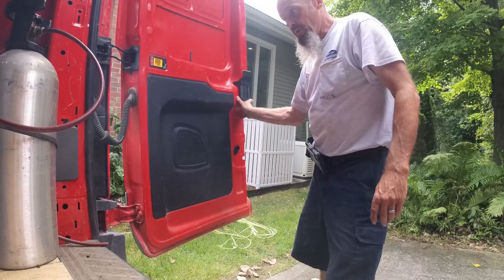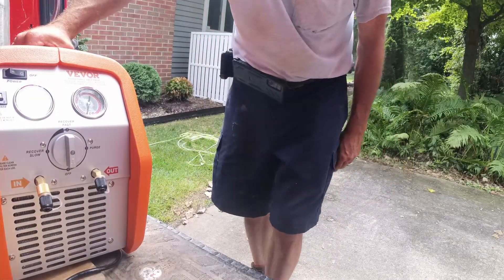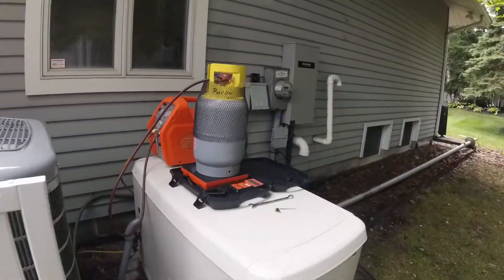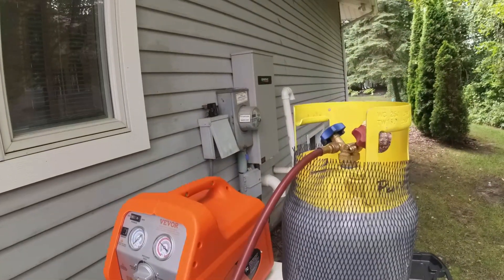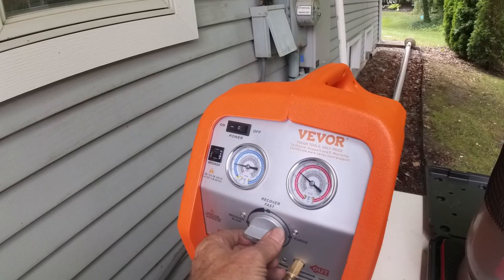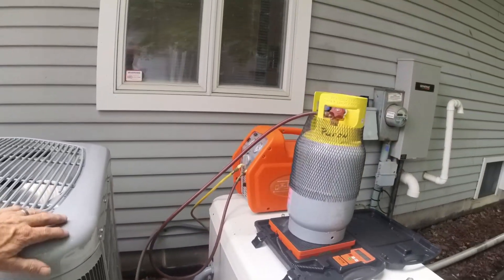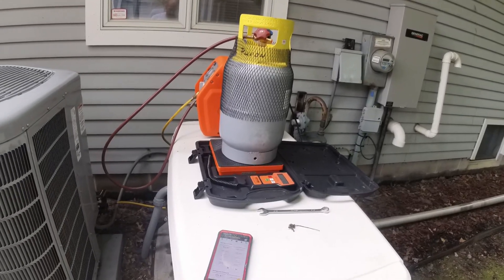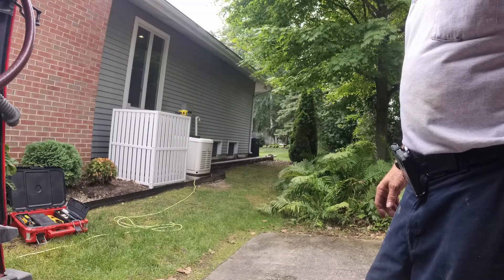Check It Out Vevor Portable 3/4 HP Refrigerant Recovery Machine And Scale Review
VEVOR Portable 3/4 HP Refrigerant Recovery Machine
VEVOR Refrigerant Scale 110 LBS
Help Support My Son Logan To Beat His Cancer.
GoFund Me
NU CALGON 4774-0 Coil Gun Sprayer With Quick Connect Hose Nozzle
Nu-Calgon 4291-08 Nu-Brite
Milwaukee 2131-20 M18 ROCKET Dual Power Tower Light
Milwaukee M12 Surge Hydraulic Driver Kit 2551-22
Veto Pro Pac Tech XL Tool Bag
Amprobe  AMP-320 Clamp Meter
Fluke 117 Electricians True RMS Multimeter
Milwaukee 2364-20 M12 Rover
Milwaukee Rocket light 2132-20
Feel like sending some stuff because you love the videos but don't know where to send it?